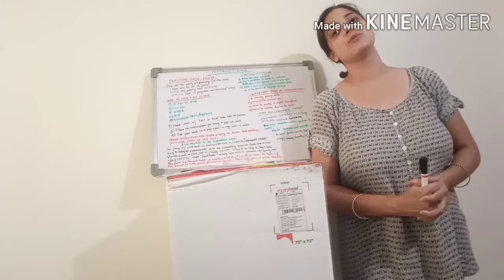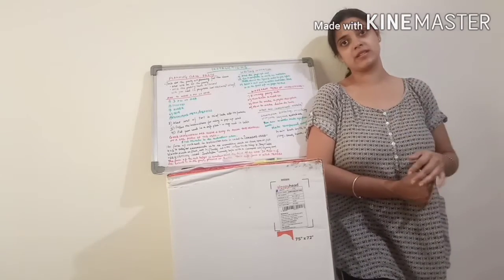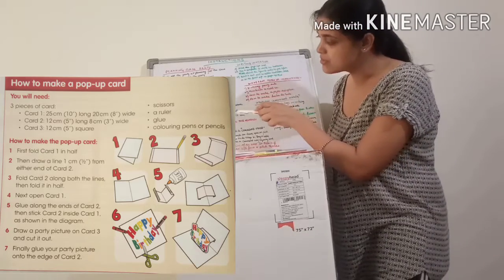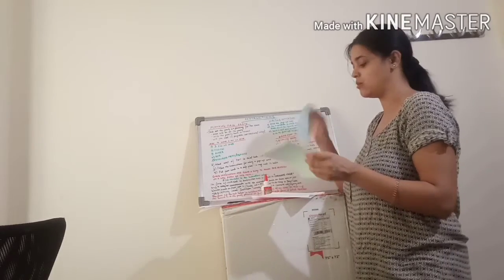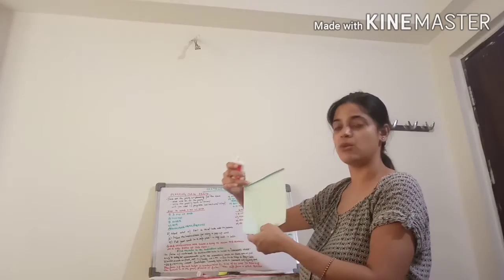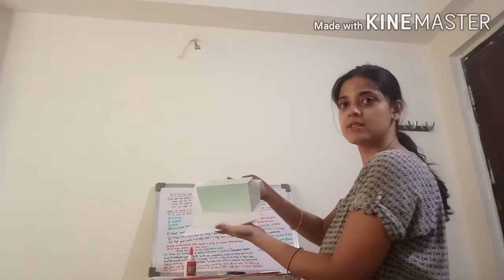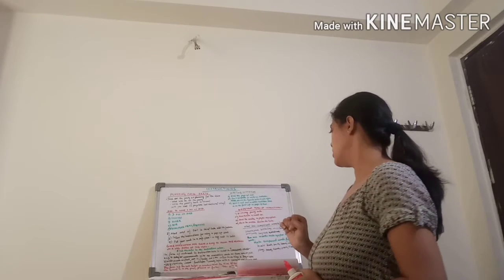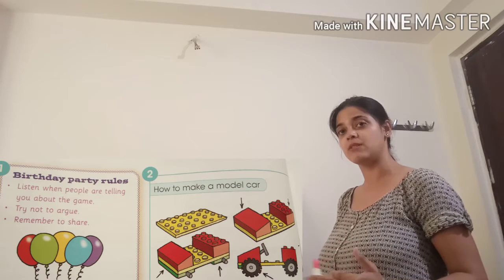Class 3 Chapter 2 - Module 2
Cls 3 ch 2 mod 2